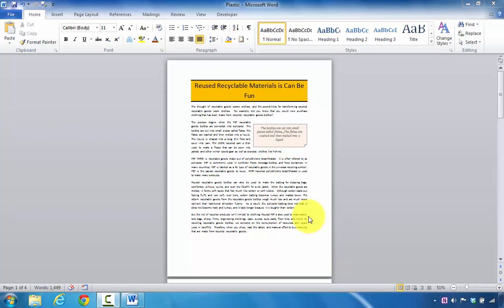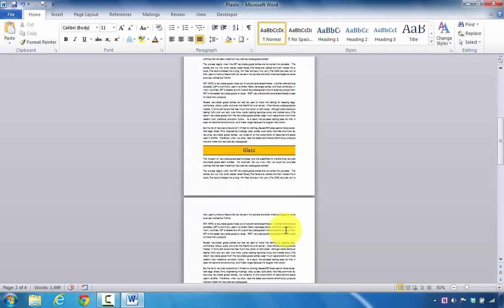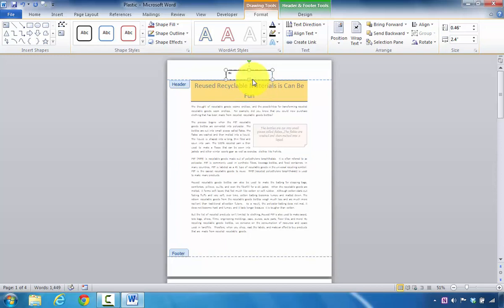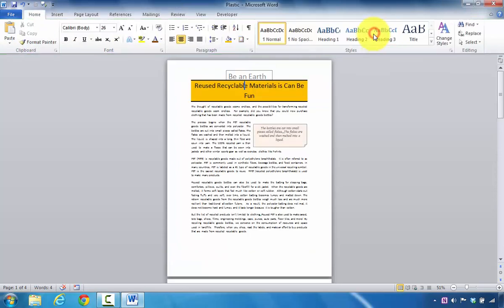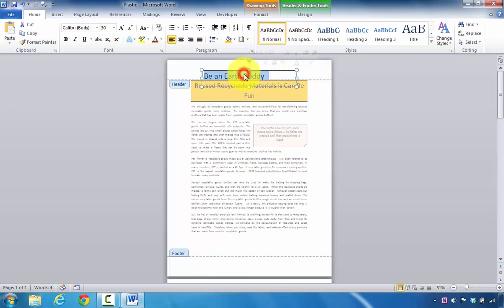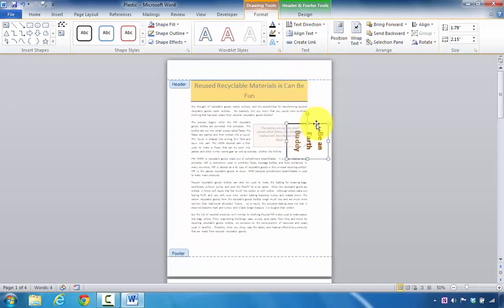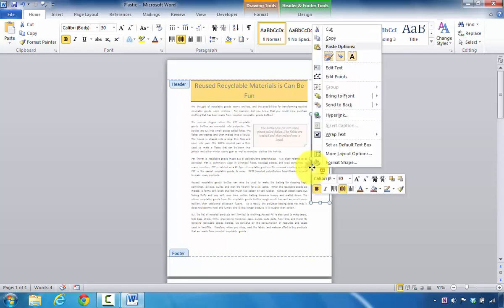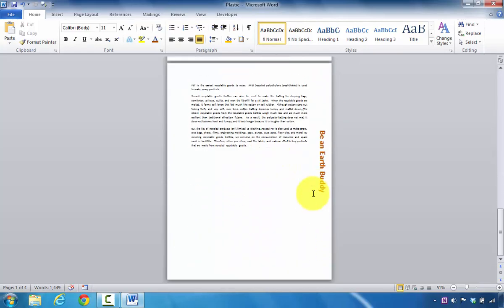How to Automatically Repeat Text Box Boxes on Multiple Pages and Make Text Box Vertical in Microsoft